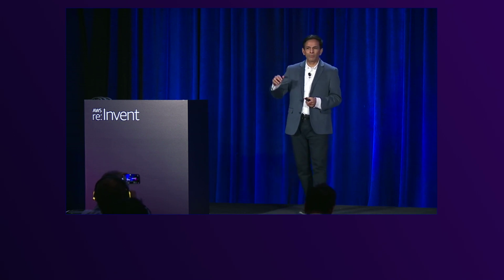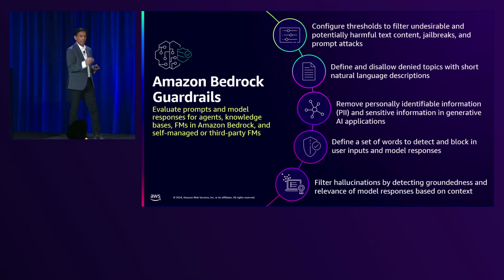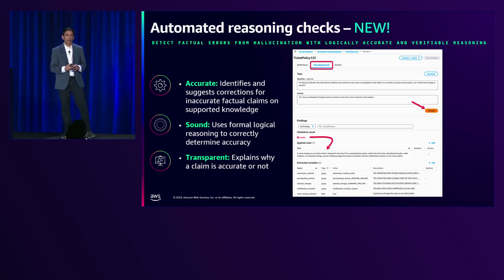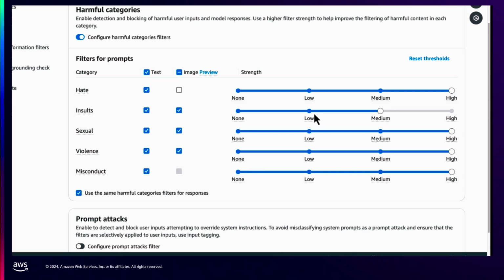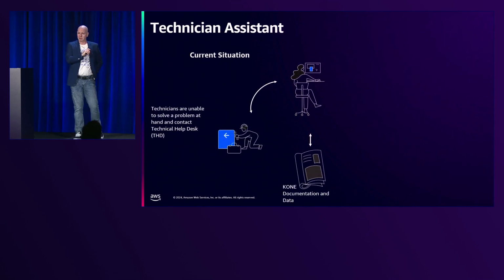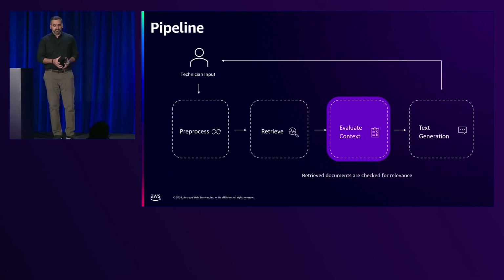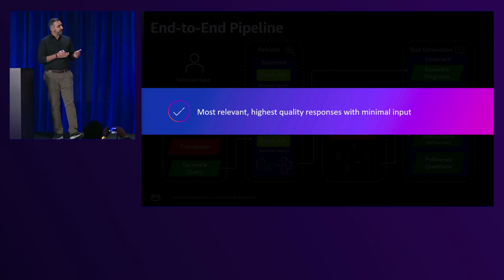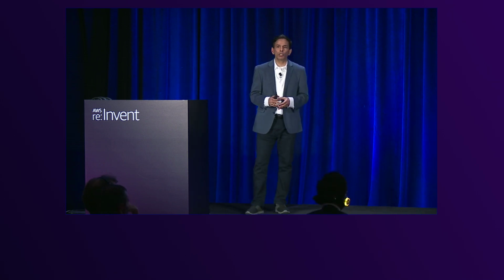AWS re:Invent 2024 - KONE safeguards AI applications with Amazon Bedrock Guardrails (AIM302)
Amazon Bedrock Guardrails helps implement safety, privacy, and truthfulness in customers' generative AI applications with a single solution, regardless of the underlying FM. Learn about different safeguards offered by Amazon Bedrock Guardrails including two newly launched policies for multimodal toxicity detection to filter harmful image content and automated reasoning checks to block hallucinations due to factual errors. Finally, hear from KONE on how they use Amazon Bedrock Guardrails to provide safe and accurate real-time AI support to 40,000 technicians that execute 100,000 field customer visits per day. Get their tips on adoption of responsible AI principles, delivering value while achieving productivity gains.